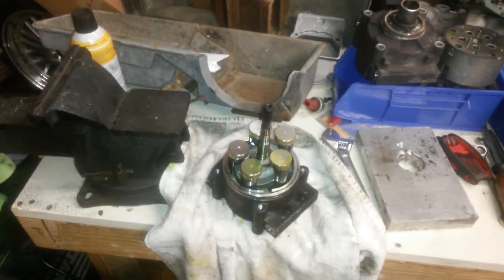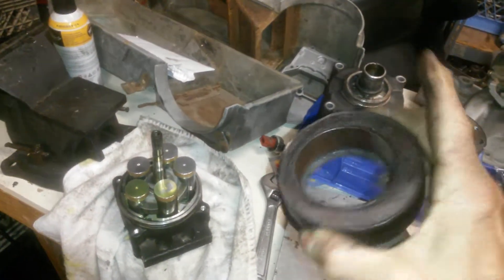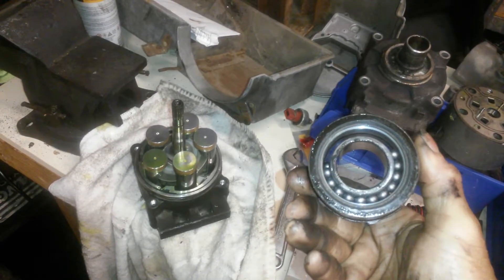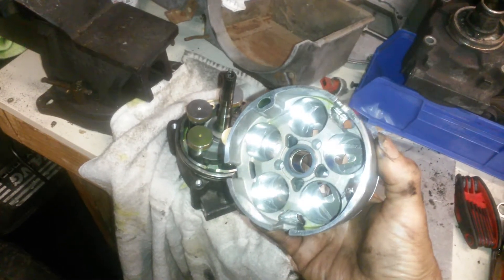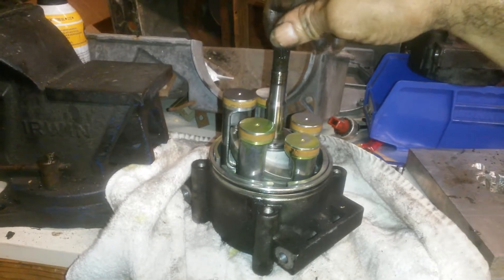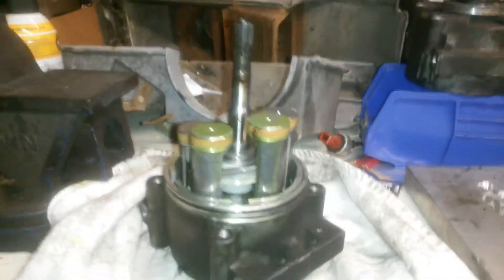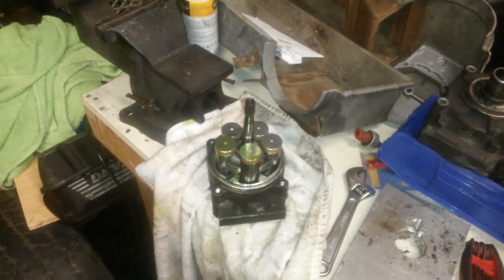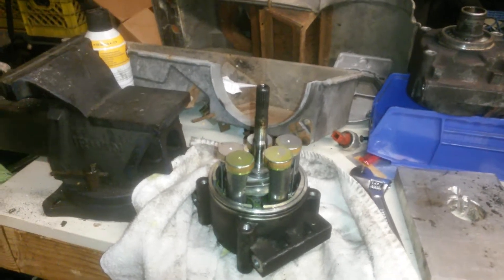AC compressor look around.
Oooh look what's inside.